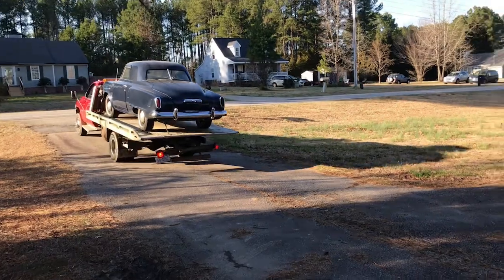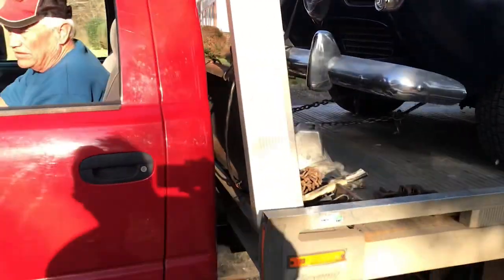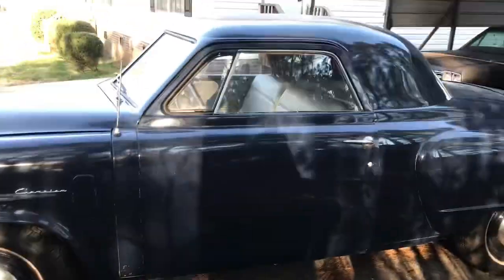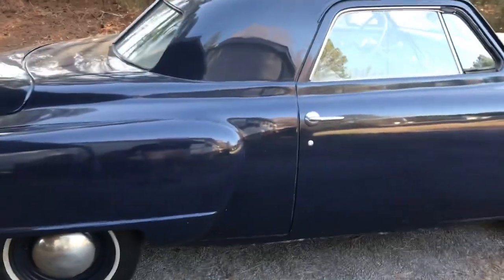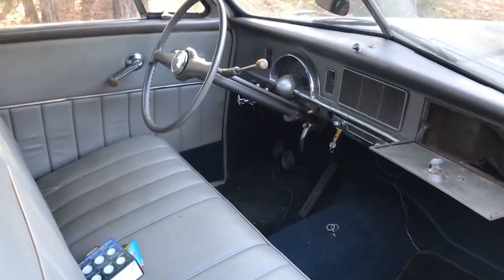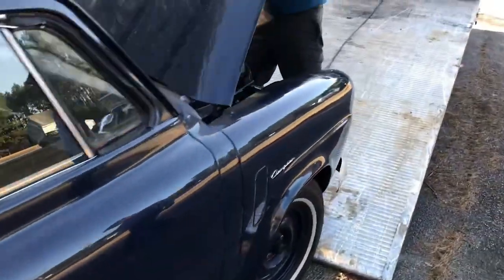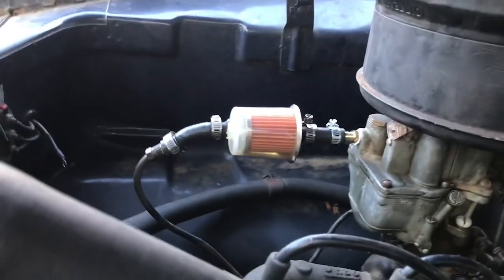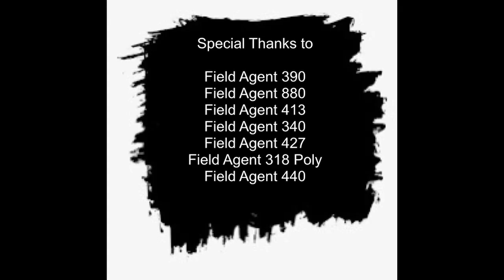I bought a 1950 Studebaker Champion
Been wanting one since I was a teenager. Finally got one. It’s in decent shape. Older restoration.